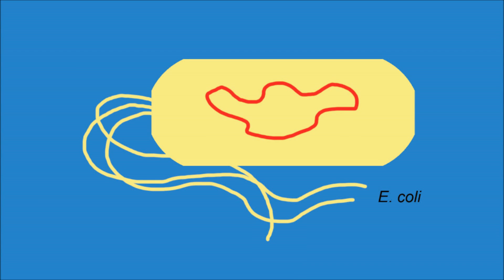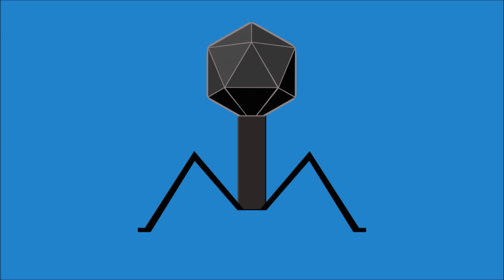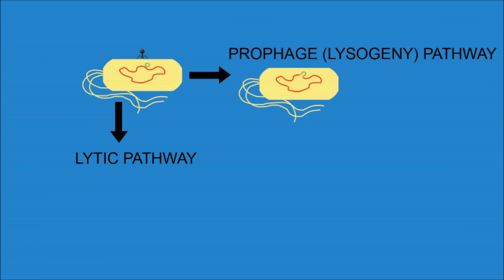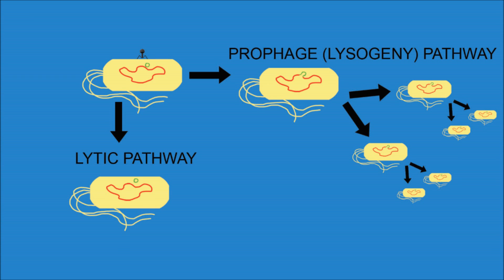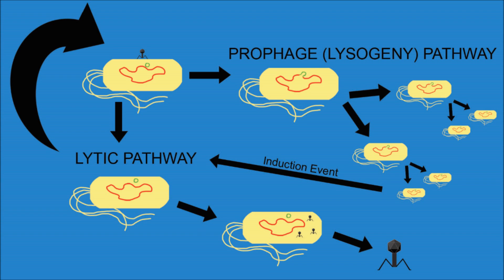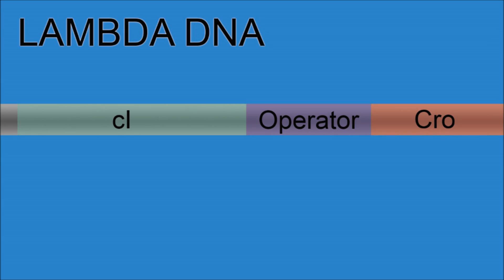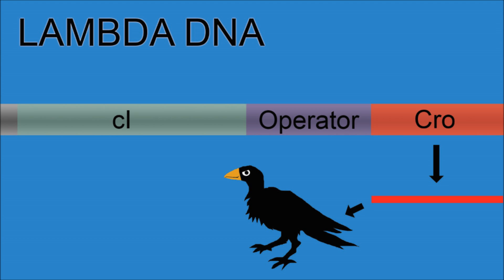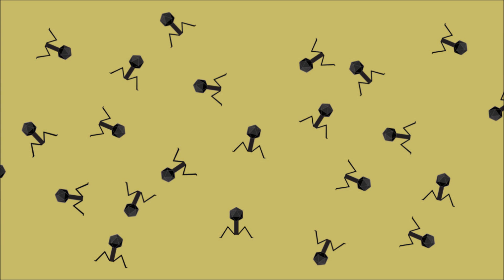Bacteriophage Lambda - Cro and cI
Here is an E. coli cell. It takes that little bugger only 40 hours to colonize the entrails of a newborn baby... but luckily it’s harmless… usually… except for producing gas, which freaking stinks! Now, E. coli are gram negative bacteria, which means they have two membranes with a cell wall in between.
Bacteriophage lambda is a nasty little virus that preys upon these unfortunate bacteria. The virus is an obligate parasite, so in order to reproduce, it must inject its DNA into a host cell. First, it must get its genome past the outer membrane. It does this via the protein Maltoporin, which normally recognizes maltose. The fiend injects the DNA, and it passes both through the outer membrane and through the cell wall. Now, to get shuttled through the cytoplasmic membrane, the genome uses the phosphotransferase system.
Once the virus’ genome is inside its new, unsuspecting host, it circularizes . At this point, two possible processes can take place… the prophage (or lysogeny) pathway allows the bacteria to live, while the lytic pathway leads to its demise!!! In the prophage pathway, the virus DNA integrates into the host genome and is at this point termed a latent prophage. The host unsuspectingly replicates over and over for however-many generations, taking the virus genome with it.
However, in the lytic pathway, the circularized bacteriophage lambda DNA gets busy, using the cell’s replication machinery to make many many copies of itself. Then, one fine day as the E. coli is just swimming around, it senses that something is very wrong. Something is very very w… OOOohhhh!
And that, children, is where viruses come from. And then the reproductive process repeats all over again.
However, don’t think the bacterium in the prophage pathway got away so easy! That virus is a ticking time bomb. Someday, in one of the E. coli’s babies, and induction event will cause a shift to the lytic pathway. What is an induction event? It is when the host cell responds to DNA damage. At that point, the virus realizes it’s on a sinking ship and begins to replicate while there’s still time.
How does the virus either stay in the prophage state or shift to the lytic state? This is thanks to two genes, c1 and Cro. When c1 is active, Cro is repressed, and vise versa. When C1 produces its mRNA, that becomes a protein that then acts on the operator to inhibit Cro and activate the C1 gene. It is important to remember that when c1 is active, most of lambda’s DNA remains untranscribed.
When Cro is transcribed, the translate mRNA becomes an evil protein that spell’s the E. coli’s doom. MUAHAHAHA!!! This protein also acts on the operator. It activates the Cro gene, causing yet more protein to be produced, and in this state, most of the virus’s DNA gets transcribed. This protein also inhibits the c1 gene. As a result, the bacterium turns into an evil factory working for the virus until its death, at which point it spreads the virus to other unsuspecting buggers.